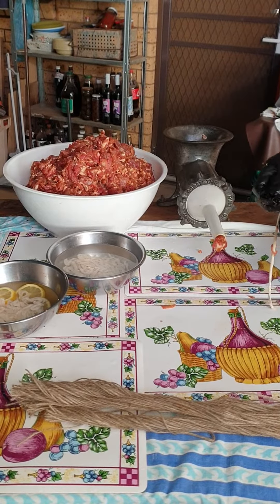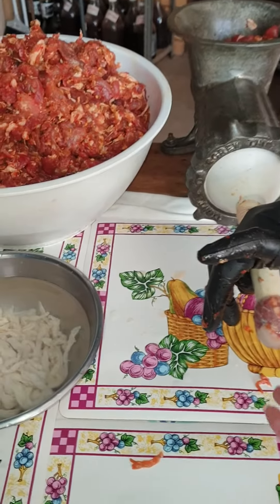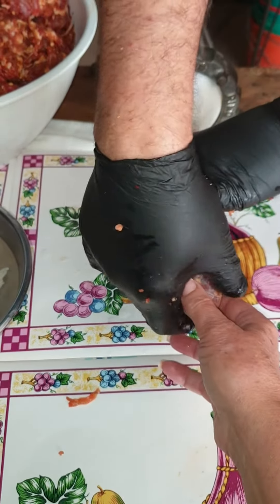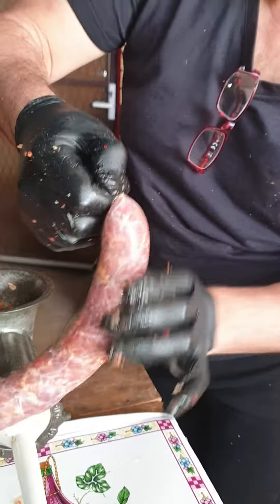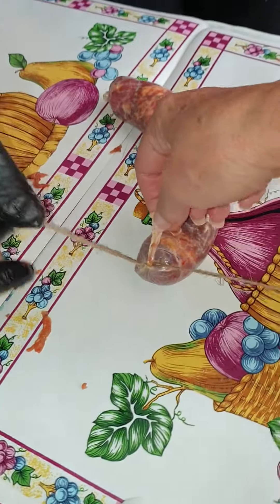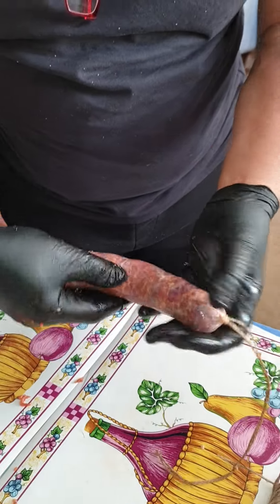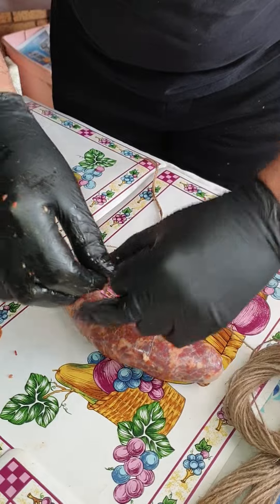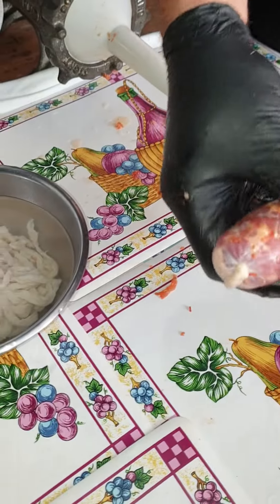Anna learning how to make Italian Sausages